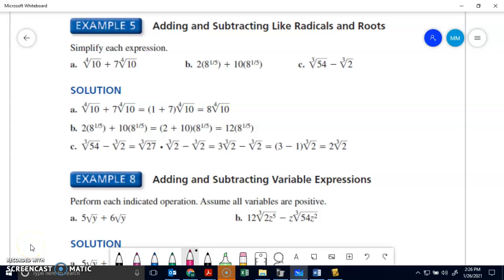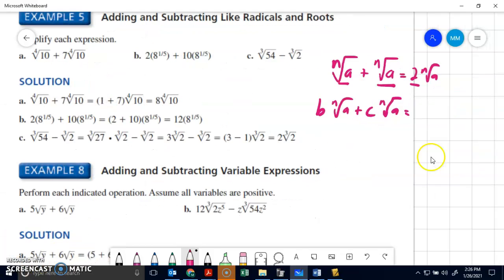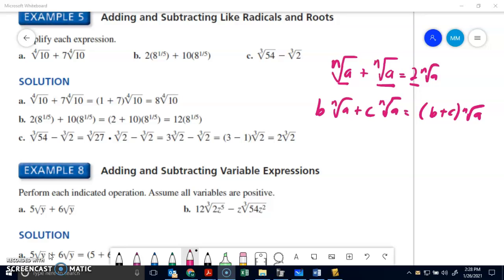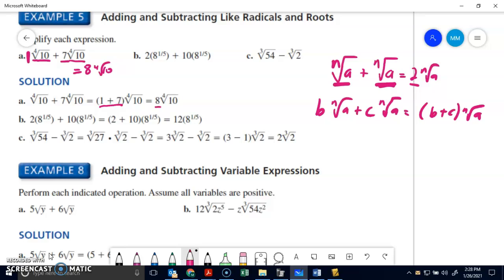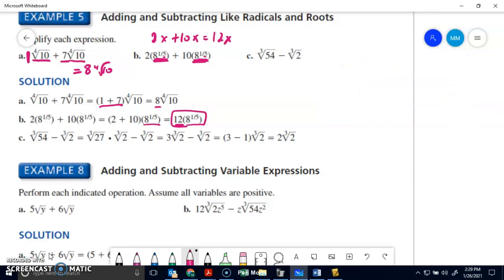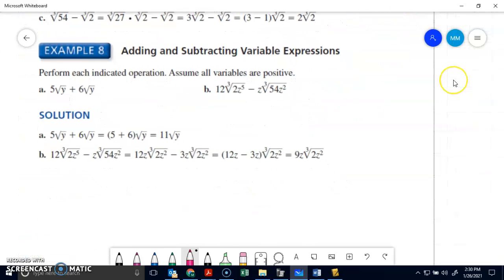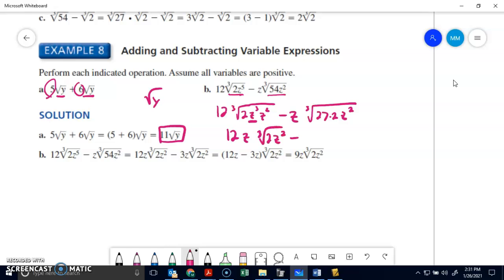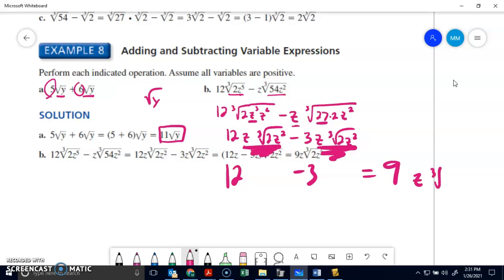Add/ Sub radicals